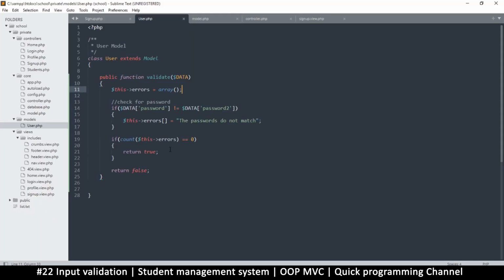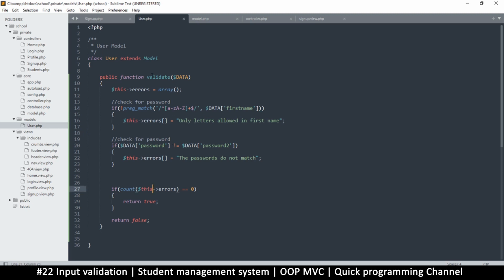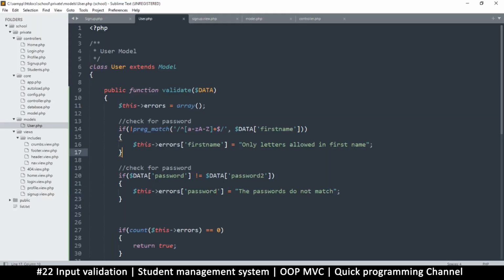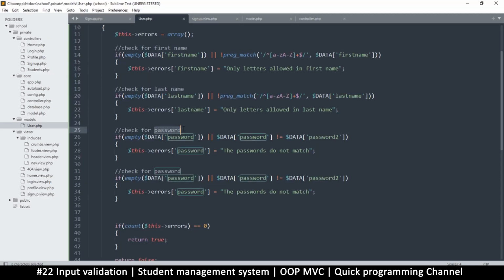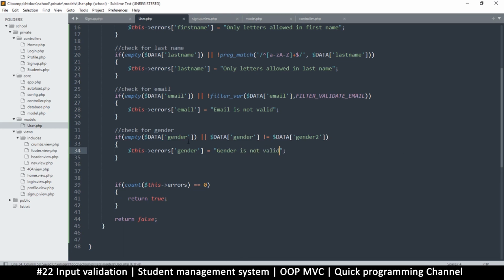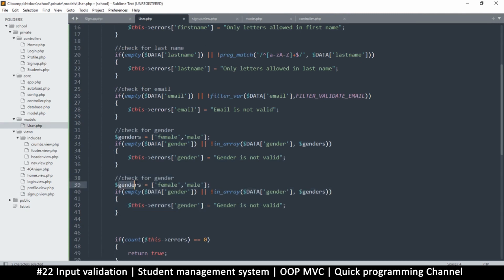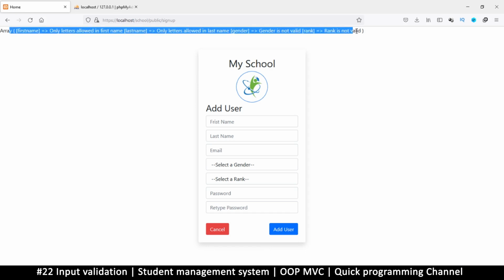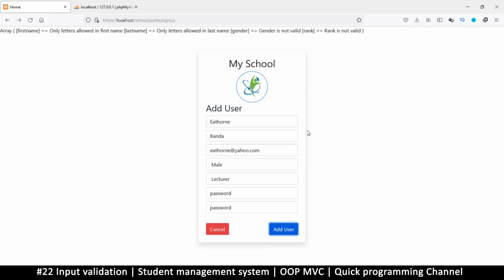#22 Input validation | Student management system in PHP | OOP MVC | Quick programming tutorial